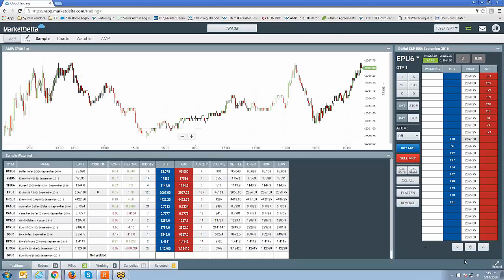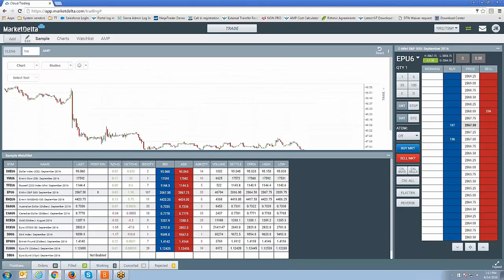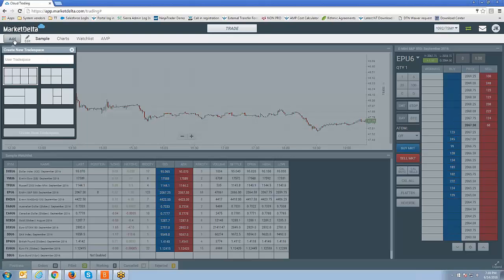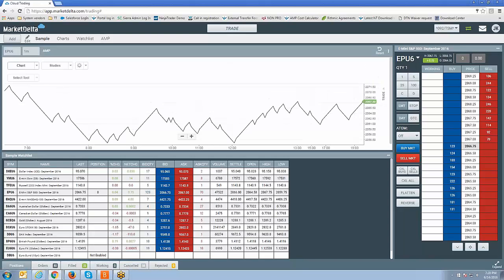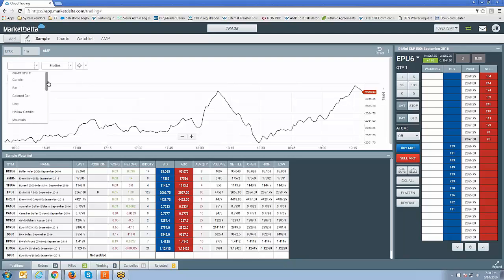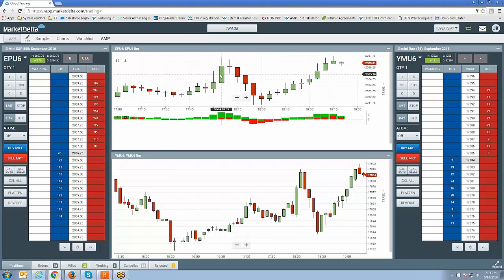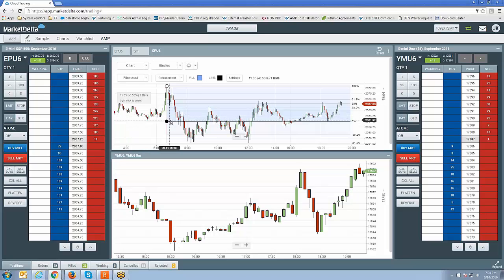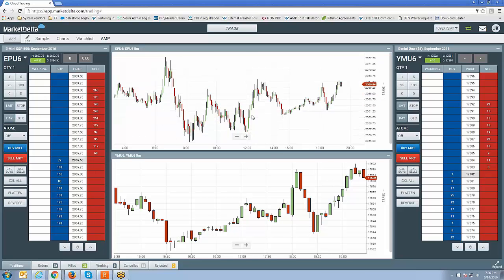MarketDelta Cloud | How to work with Charts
In this video you will learn how to use the charting, indicators & drawing tools within Market Delta Cloud with AMP Futures.